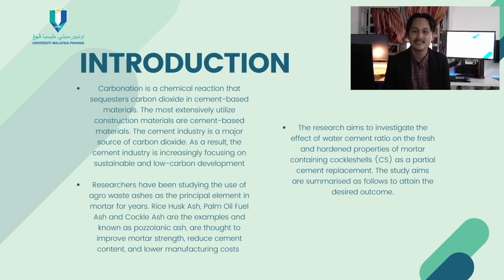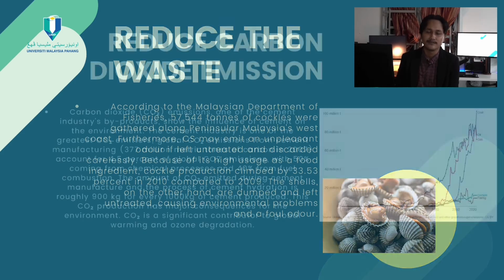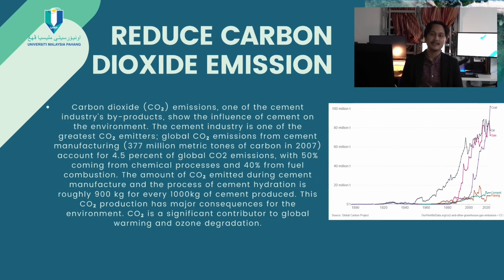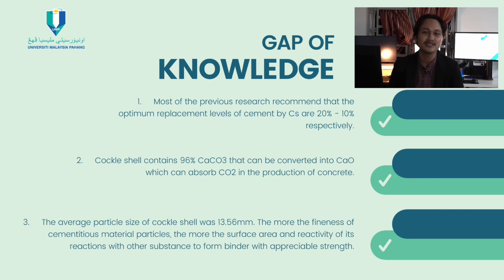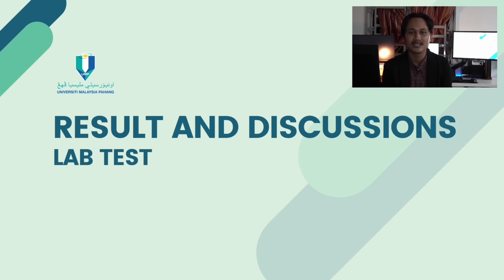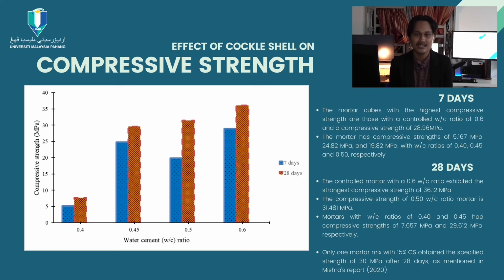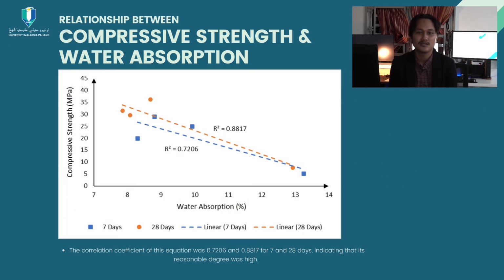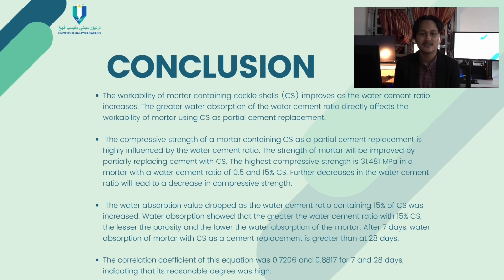FYP Presentation AA18250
Hello and Assalamualaikum. My matric number is AA18250 and my name is Mohamad Izzul Idlan bin Yaakob. Ts. Dr. Rokiah binti Othman supervises my work. The Effect of Water Cement Ratio on Fresh and Hardened Properties of Mortar Containing Cockle Shells (CS) as Cement Replacement Material is the title of the project I'm presenting. Thank you for taking the time to listen to my presentation. Have a wonderful day.